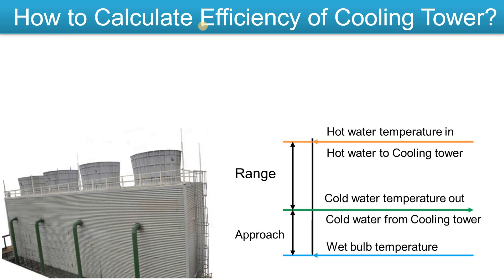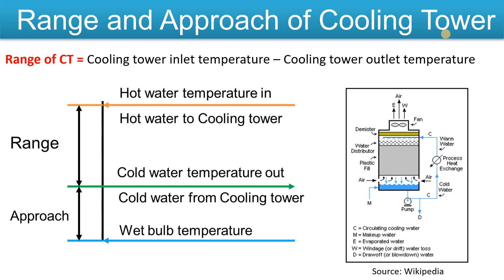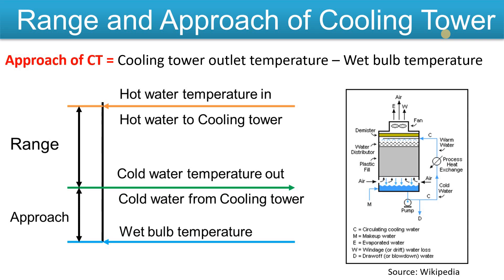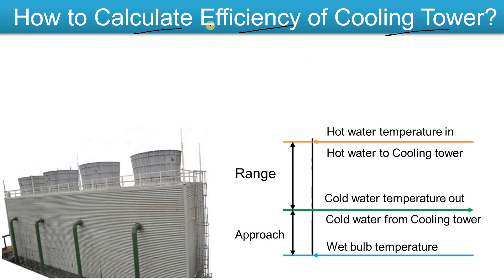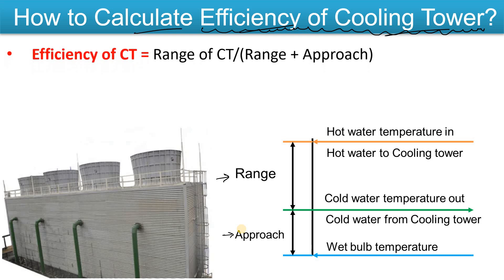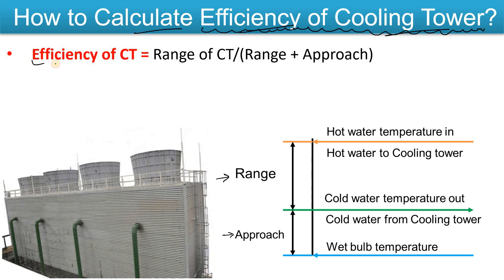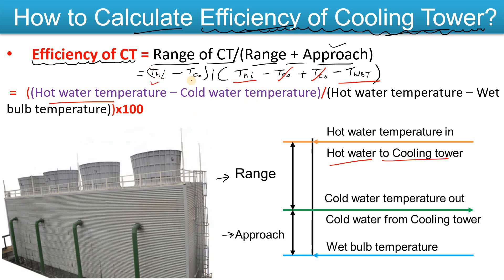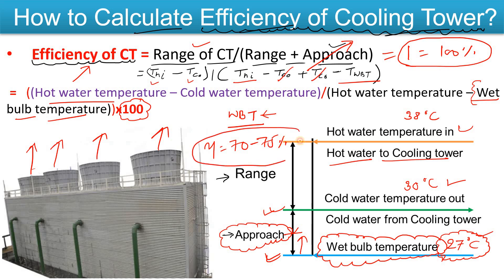How to Calculate Cooling Tower Efficiency?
How to Calculate Cooling Tower Efficiency? | Range and Approach of Cooling Tower | Cooling Tower | Core Engineering

What is the efficiency of cooling tower?
Cooling tower efficiency
Cooling tower approach formula
cooling tower approach limit
what is approach in cooling tower?
cooling tower basics calculation formulas
cooling tower
easy guide to cooling tower efficiency
Cooling tower efficiency calculation
how to determine the cooling tower efficiency?
Calculating cooling tower efficiency
how do you calculate cooling tower efficiency?
Cooling tower fundamentals

Best!